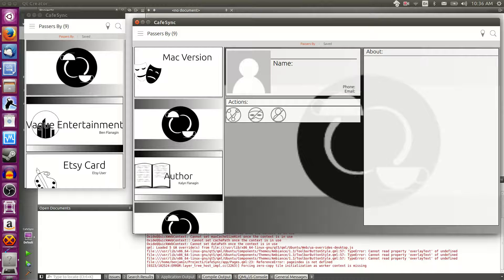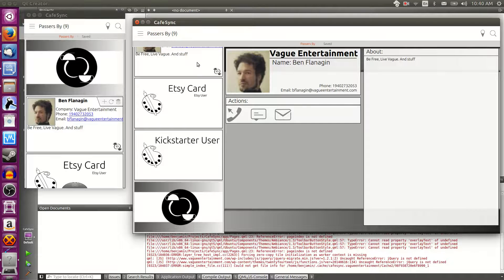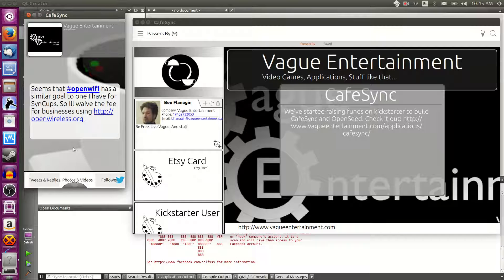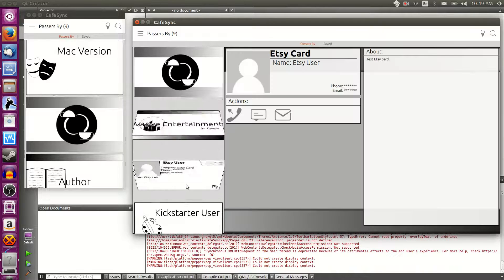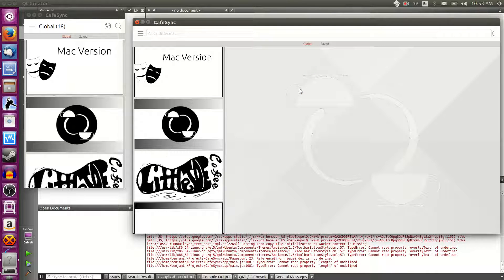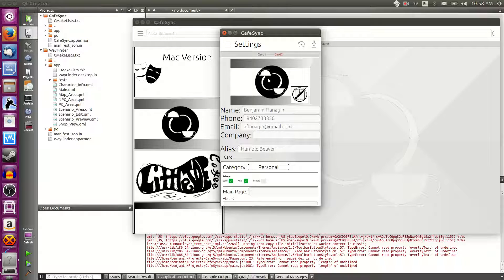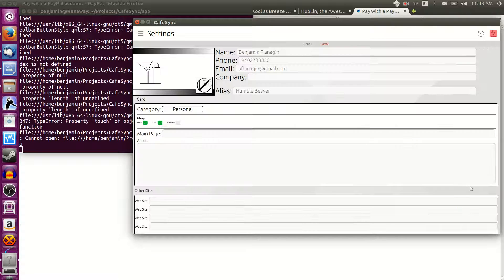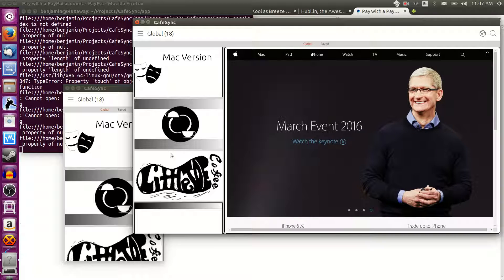CafeSync Tutorial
We're now taking beta testers for iOS, Android and Ubuntu Versions are already in those stores. Beta testing till 1.5 on all platforms.